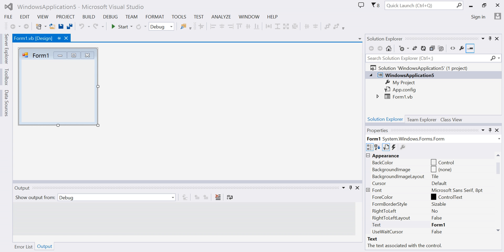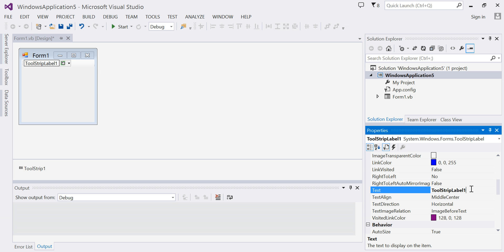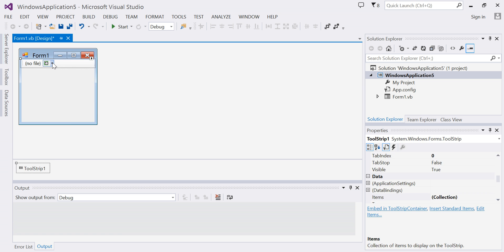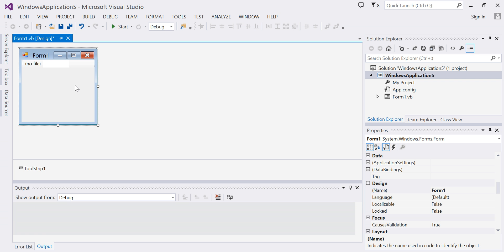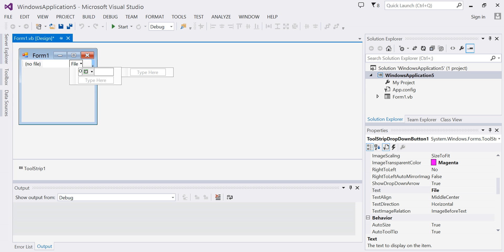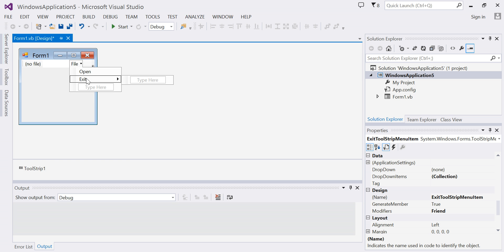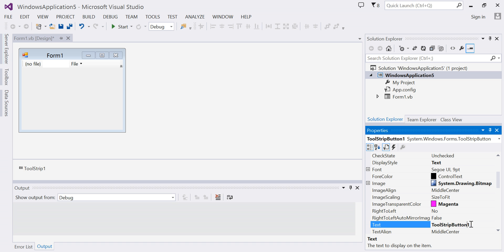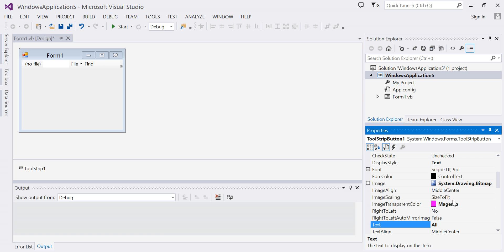VB: Adding Items to a ToolStrip Control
This video demonstrates how to add items to a ToolStrip control in Visual Basic. Looking for a host?